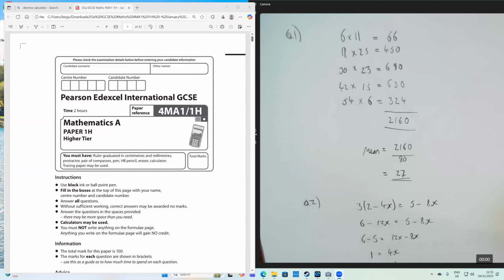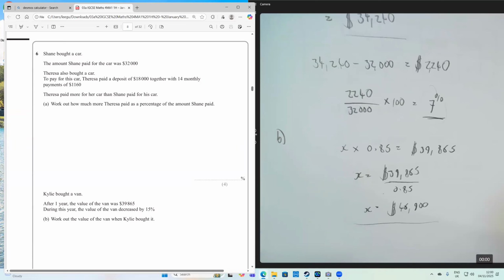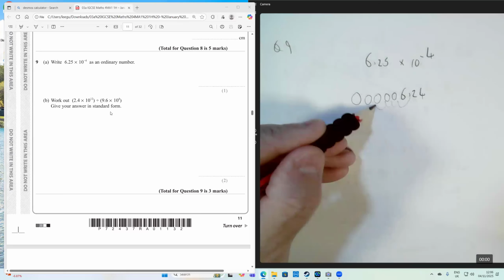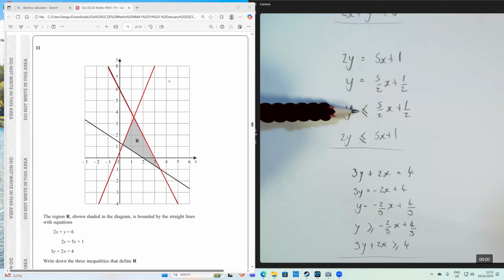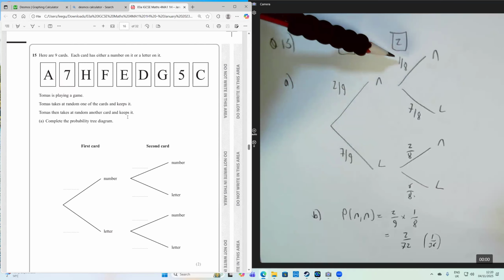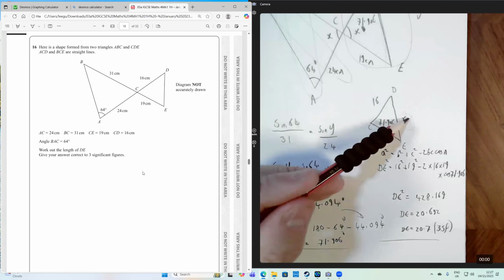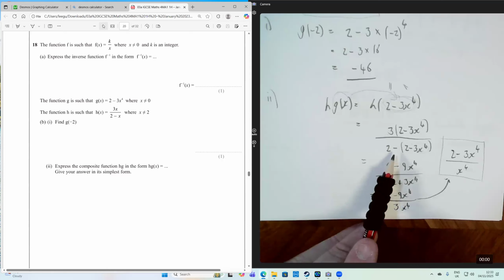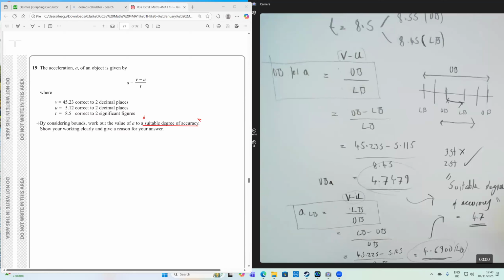Q1-Q19 P1 IGCSE January 2023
📞 𝗕𝗼𝗼𝗸 𝗮 𝗳𝗿𝗲𝗲 𝗰𝗼𝗻𝘀𝘂𝗹𝘁𝗮𝘁𝗶𝗼𝗻 Master IGCSE Edexcel Paper 1 (Jan 2023) with Lee Guffick (Guffick Tuition). In this step-by-step walkthrough of Questions 1–19, Lee shows the fastest exam-safe methods, highlights common traps, and explains exactly how to set out working for full marks. Ideal for students aiming for Grade 8–9 and teachers looking for clear model solutions.

What you’ll get:

✅ Concise methods + correct structure for method marks

✅ Calculator strategies, bounds & accuracy decisions

✅ Ratio chains, functions & composite functions, inequalities regions

✅ Trig (SOHCAHTOA), Sine/Cosine Rule, standard form, indices, algebra

In this video, Lee Guffick explains

How to solve every question from Q1–Q19 of IGCSE Edexcel P1 (Jan 2023), including grouped mean, equations & inequalities, constructions, interior angles, chained ratios, percentage change & reverse percentage (depreciation), probability (tables & trees), circle perimeter with trig, standard form operations, quadratic factorisation, functions & composites, inverse proportionality, and bounds with “suitable degree of accuracy.”

⏱️ TIMESTAMPS

00:00 Intro
00:09 Q1 Mean from grouped frequency (midpoint × frequency)
01:10 Q2 Solve linear equation with brackets
01:55 Q3 Perpendicular bisector (ruler & compasses – show all lines)
02:55 Q4 Interior angles of a polygon (pentagon)
04:48 Q5 Chained ratios → total of 280 sweets
06:20 Q6 % comparison (car payments) & reverse % (depreciation)
07:51 Q7 Probability table completes to 1; scale to totals
10:32 Q8 Semicircle perimeter with cosine of 50° (SOHCAHTOA + arc)
13:08 Q9 Standard form ↔ ordinary number; division of numbers in SF
15:30 Q10 Factorise quadratic; inequalities on number line; solve inequality
17:47 Q11 Inequalities region (rearrange to y = mx + c, solid vs dashed)
22:02 Q12 Indices laws (add/subtract powers; negatives)
23:36 Q13 Expand (2x−5)² then multiply by 3x
24:44 Q14 Evaluate function values & sketch behaviour
26:14 Q15 Tree diagram with no replacement (conditional probability)
29:59 Q16 Two triangles: Sine Rule (angle) then Cosine Rule (side DE)
35:14 Q17 Inverse proportionality with parameter
𝑐
c
36:44 Q18 Inverse function
𝑓
1
f
−1
, composite
ℎ
𝑔
𝑥
h(g(x)) simplification
41:22 Q19 Bounds: upper/lower, quotient rules & suitable degree of accuracy
47:41 Wrap-up

✏️ TOPICS COVERED

Grouped data mean • Linear equations • Constructions (perp. bisector)

Polygons & interior angle sum • Chained ratios • Percentages & reverse %

Probability tables & tree diagrams (without replacement)

Trig in right triangles • Circle perimeter (semicircle)

Standard form arithmetic • Quadratic factorisation • Inequalities & regions

Indices (including negatives) • Expanding & simplifying expressions

Functions, inverses, composites • Proportion (inverse with parameters)

Bounds & accuracy decisions for quotients/differences

💯 EXAM TIPS

Show midpoint × frequency columns clearly for grouped mean.

For regions, convert to y = mx + c to decide above/below and use solid/dashed lines correctly.

In tree diagrams with kept cards, update denominators (8 not 9).

When finding an upper bound of a fraction: max numerator, min denominator (and vice-versa).

In composite functions, replace every x carefully before simplifying.

Lee Guffick — former Head of Maths & A-Level Examiner — helps students achieve Grade 9 / A* and win places at top universities (Oxbridge, UCL, Imperial, Ivy League). Daily walkthroughs, exam strategies, and premium small-group programmes.

📱 CONNECT